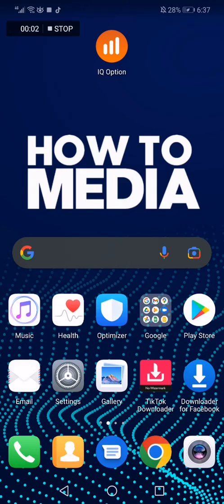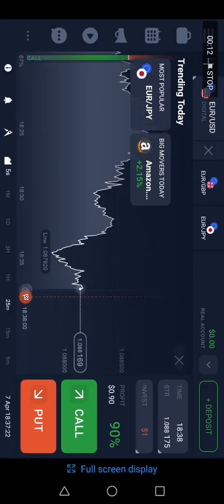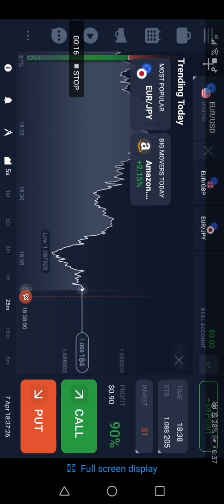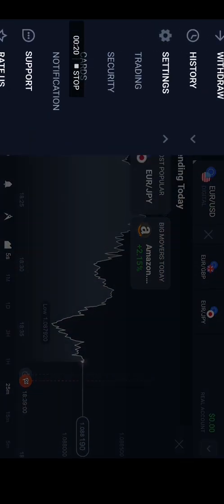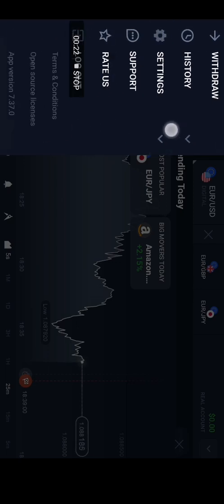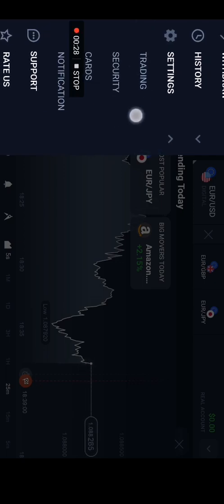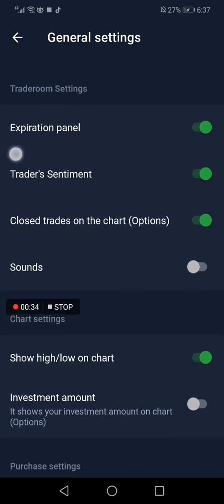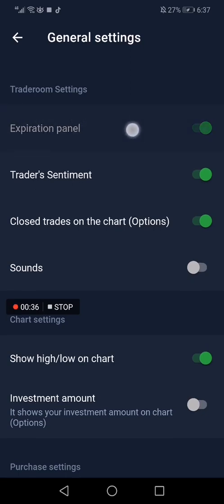How To Turn on/off Expiration Panel on IQ OPTION